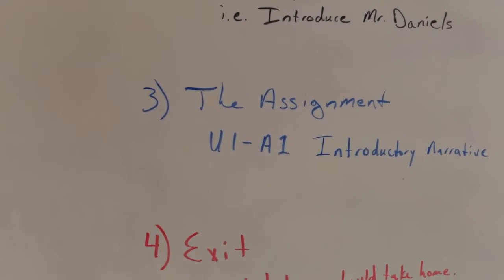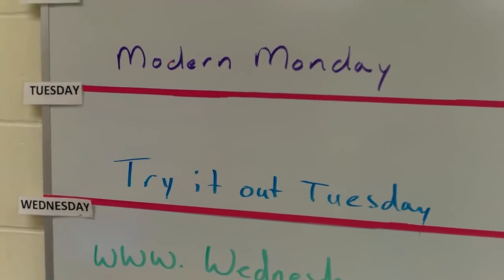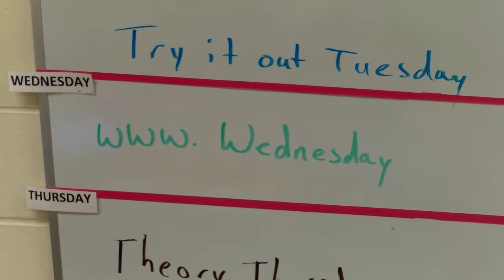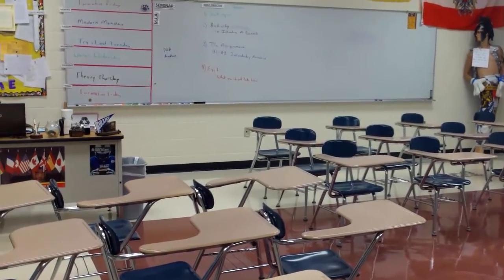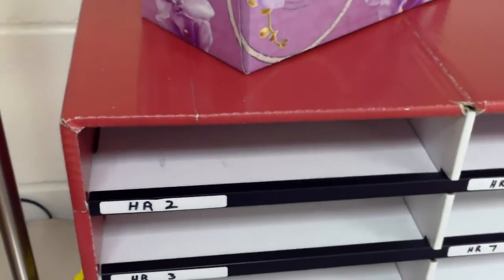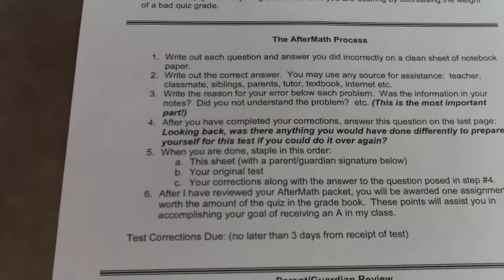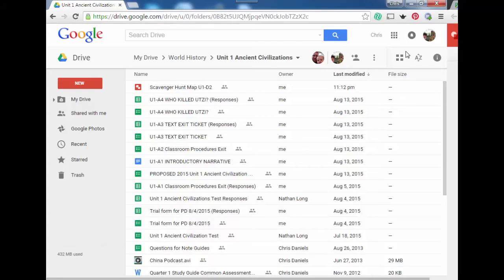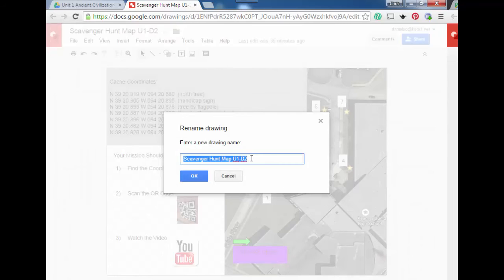Entering Room 2015